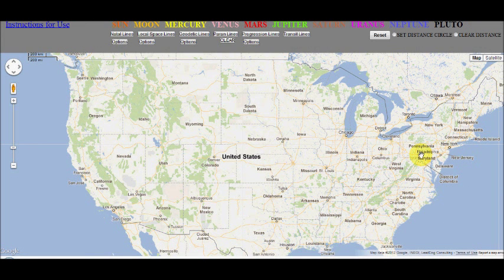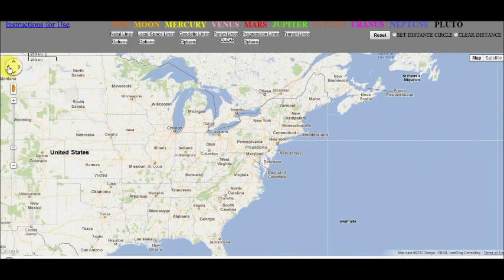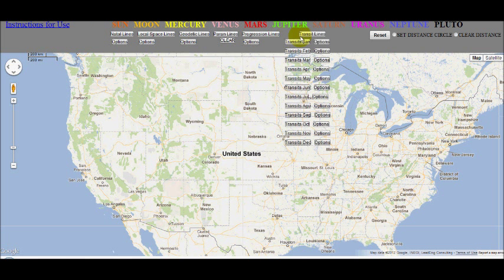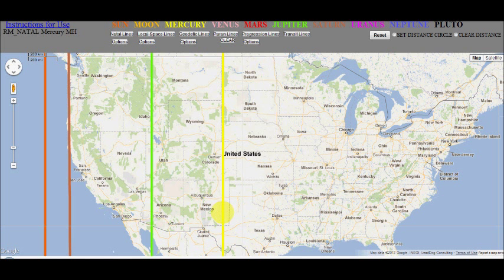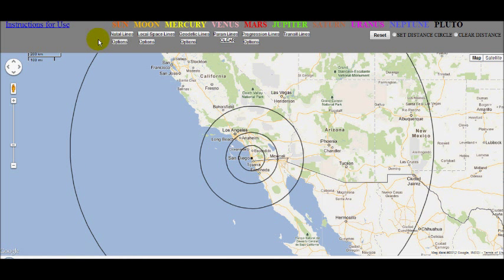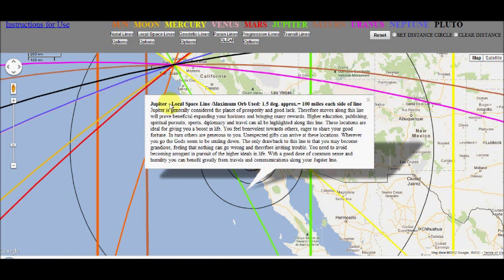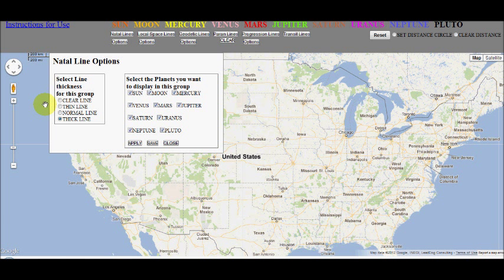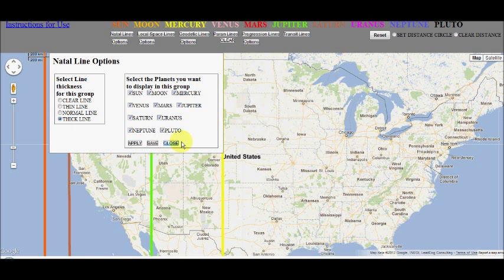AstroCartoGraphy Map AstoMapLinks Instructions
Hello and Welcome to Astro-Map-Links
In this video we will show you how to use your Personalized AstroCartoGraphy Map.
We will go over some Of the basic map features and show you how to set the options to customize  your map. We will start by show you how to use some of the Google map features. We will then show you how display your Locational Astrology Lines, see what lines you are looking at and how to display the line interpretations. To end we will show you How set display option so that you can customize your map.